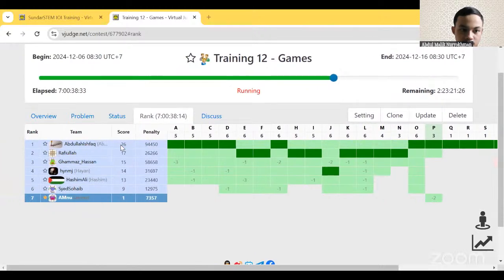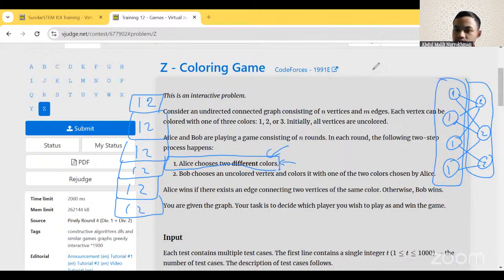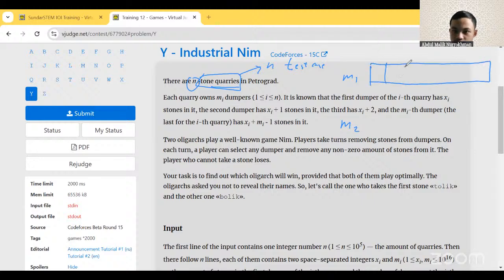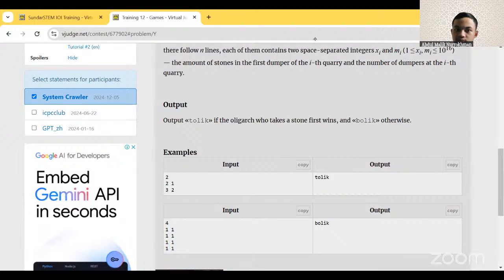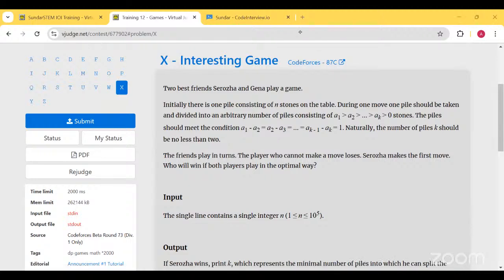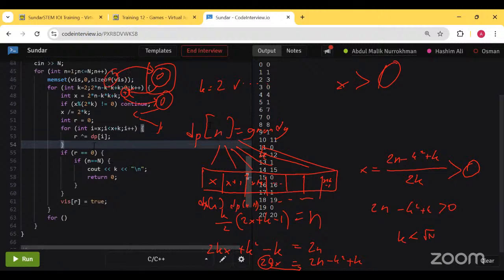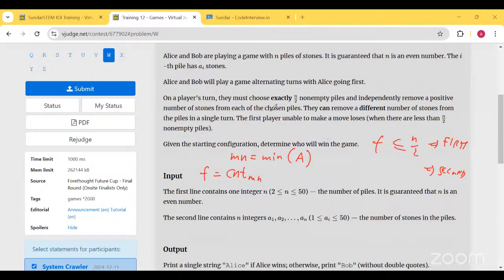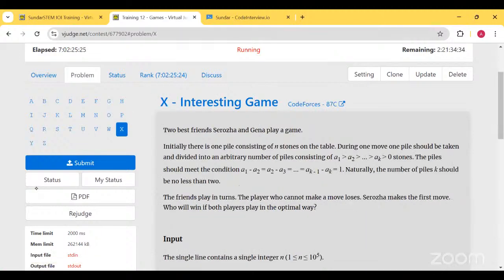Session 35 : Game Theory